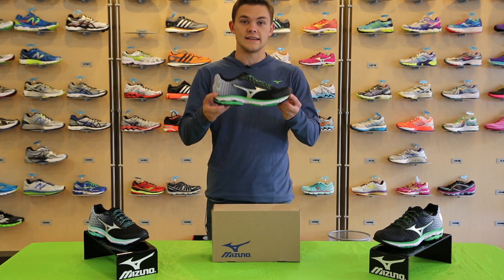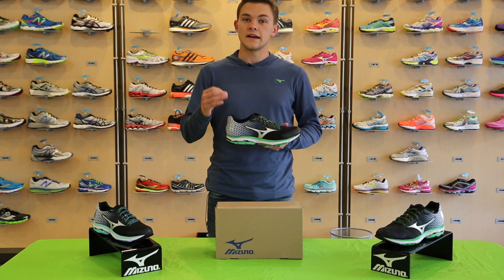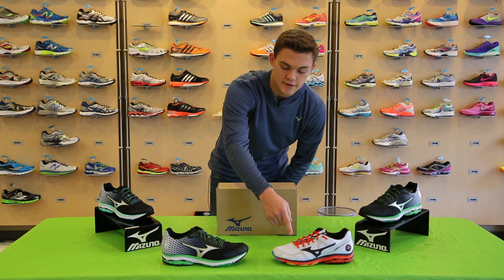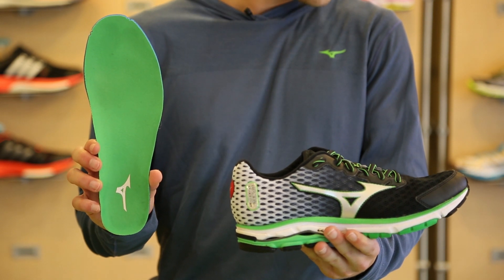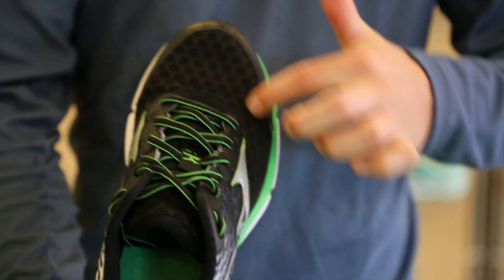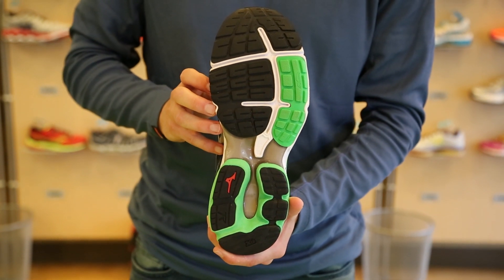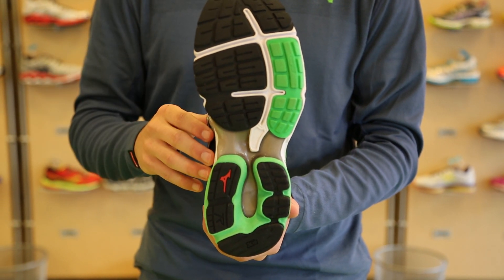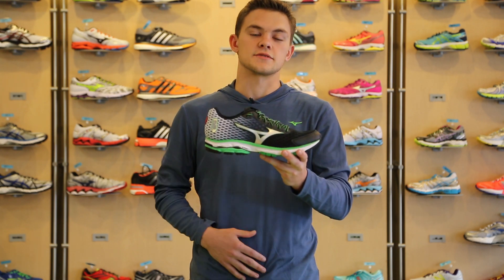Mizuno Wave Rider 18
This video is about Mizuno Wave Rider 18